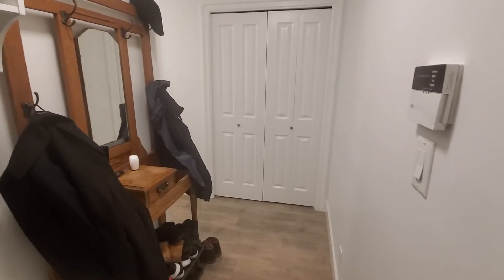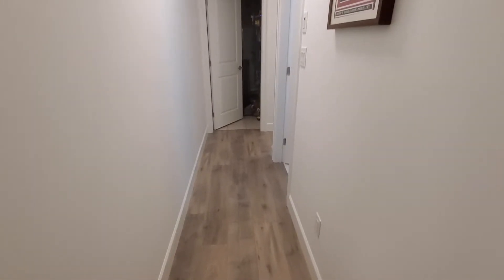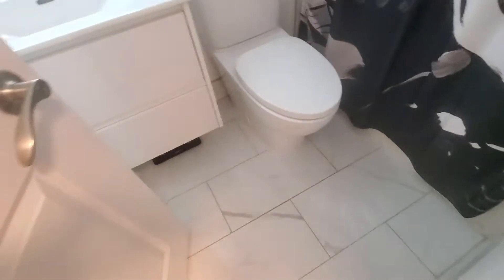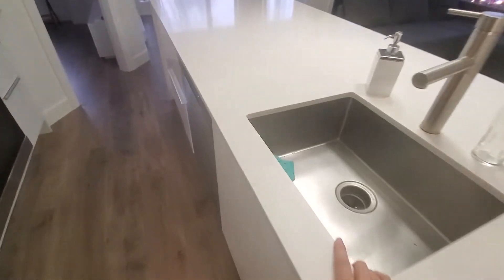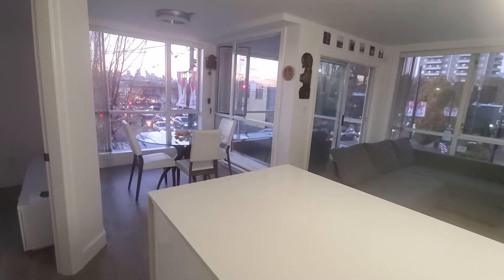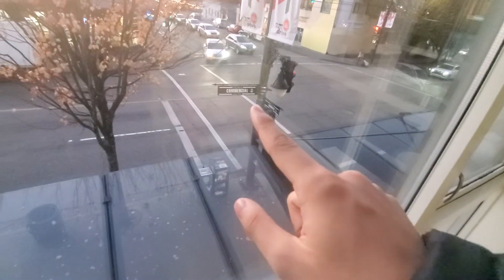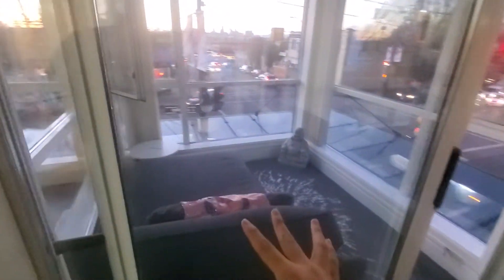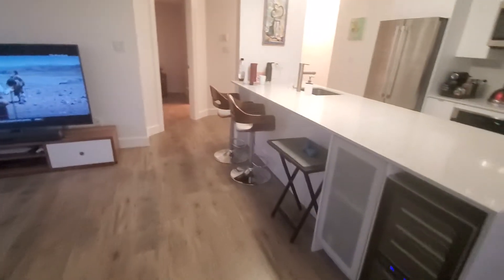City Terrace 1718 Venables Suite